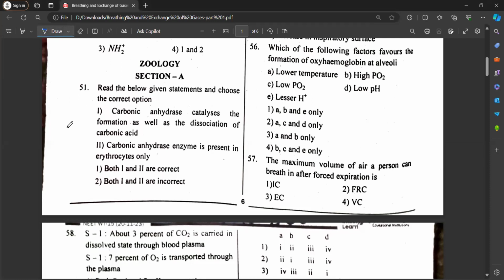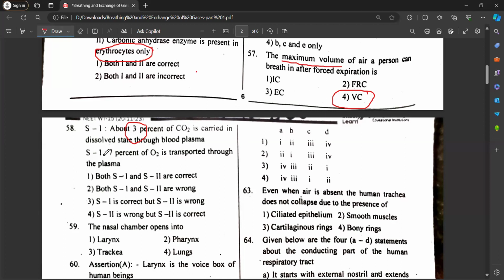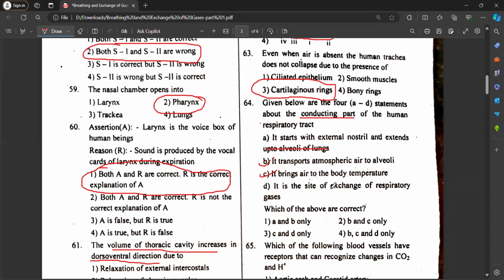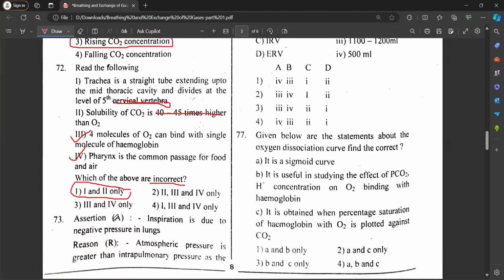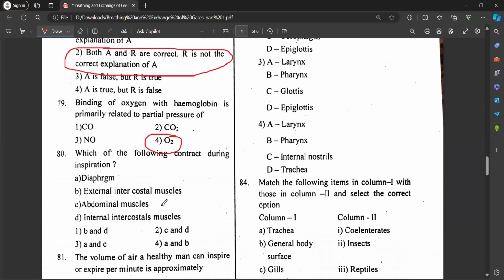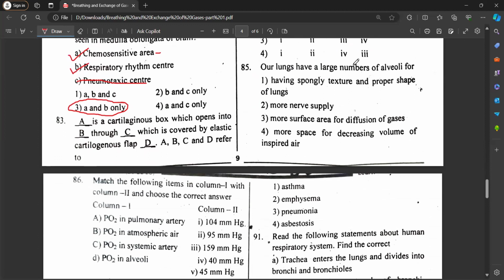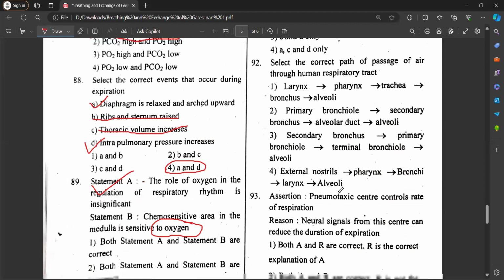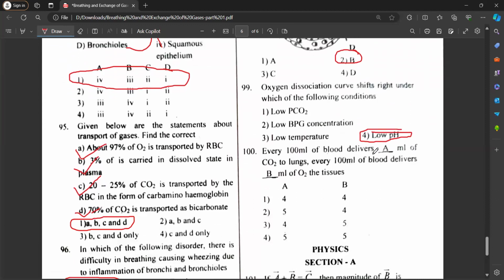NEET 2025, ESHWAR ZOOLOGY ,PRACTICE QUESTIONS ,RESPIRATION BREATHING AND EXCHANGE OF GASES, ,MCQS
EASY TO PRACTICE , IN CASE IF U FEEL PLAY THE VIDEO WITH SPEED MUTE COMPLETELY BEFORE ANSWER REFLECTS ON TH E SCREEN